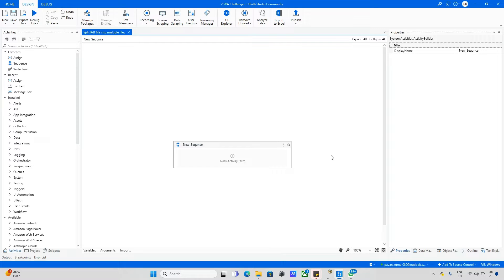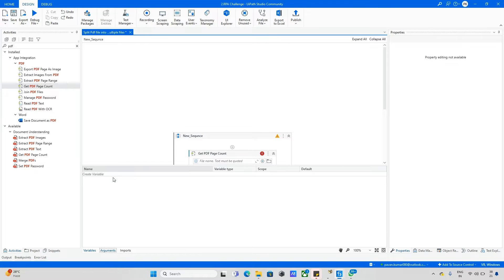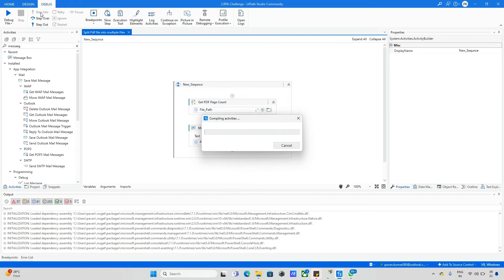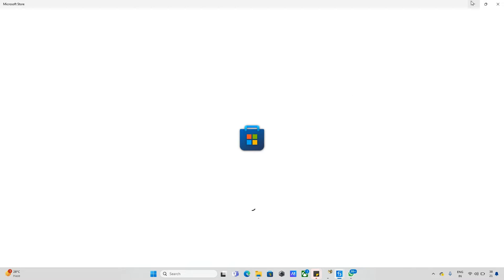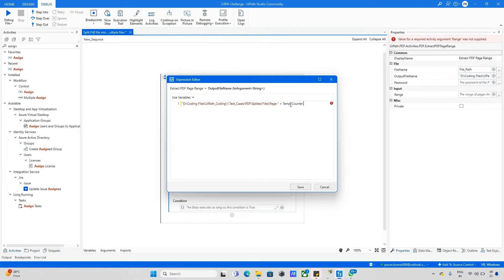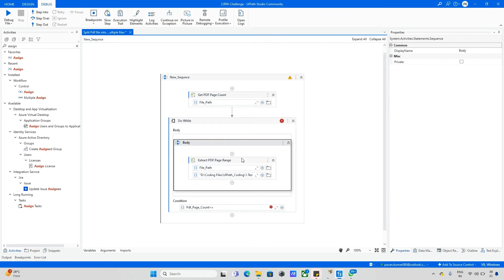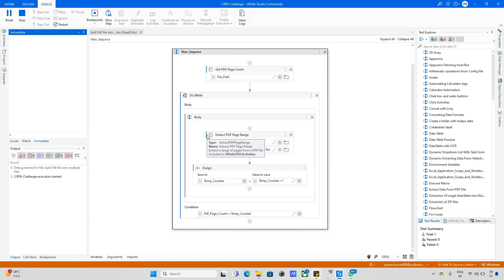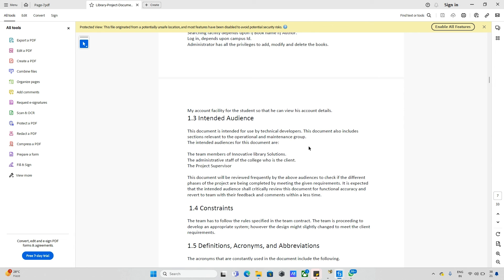How to split & convert pdf pages to multiple pdf files | uipath